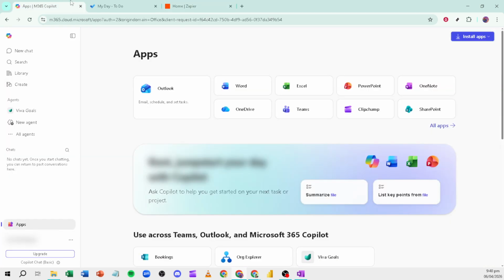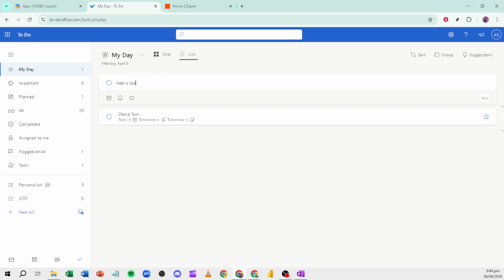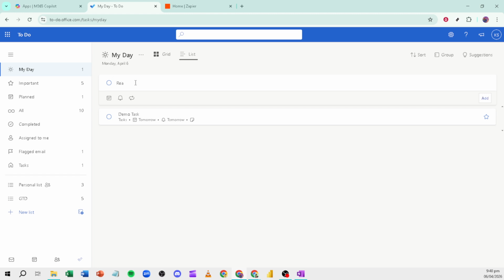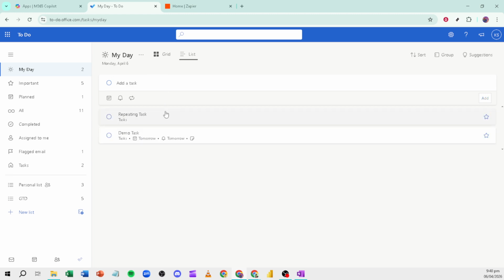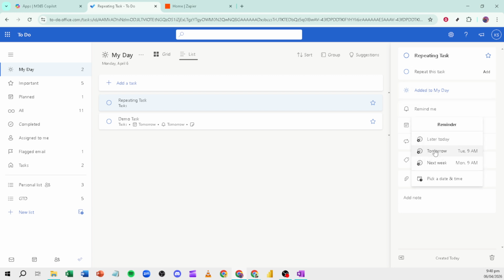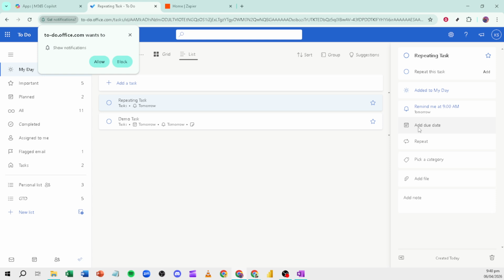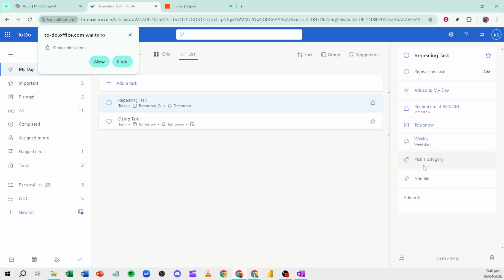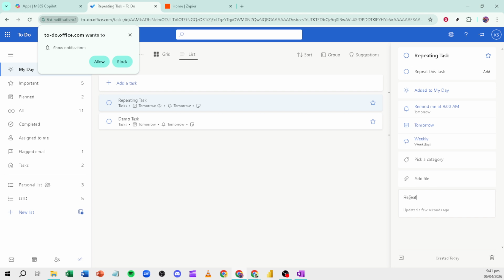How to Create Repeating Tasks in Microsoft To-Do [2026 Guide]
In today's video we cover: create repeating tasks microsoft to do, recurring tasks microsoft to do, microsoft to do repeat tasks tutorial, how to set recurring tasks microsoft to do, microsoft to do tutorial 2026, daily weekly tasks microsoft to do, automate tasks microsoft to do, microsoft to do productivity tips, repeating reminders microsoft to do, microsoft todo recurring tasks, micorsoft to do, ms to do repeat tasks, how to use microsoft to do reminders, task automation microsoft to do, microsoft to do schedule tasks, recurring task setup guide